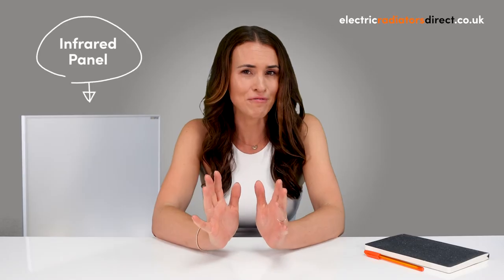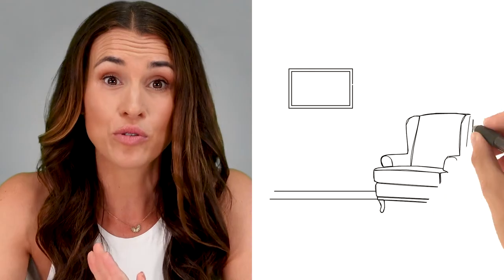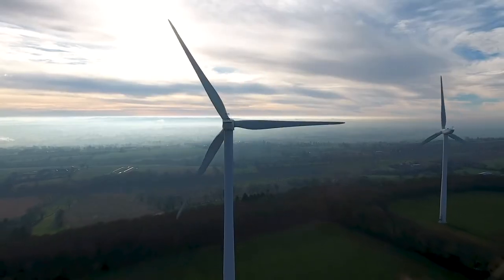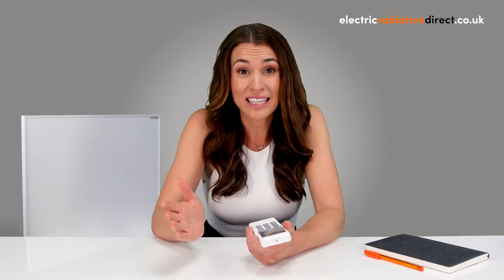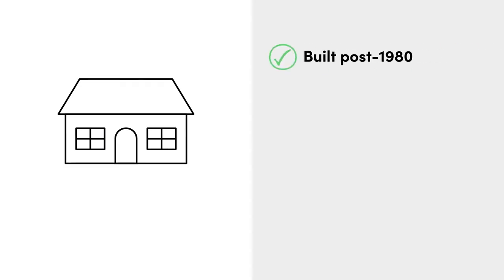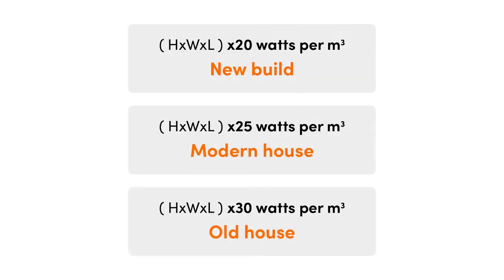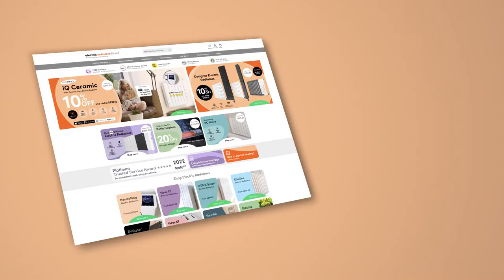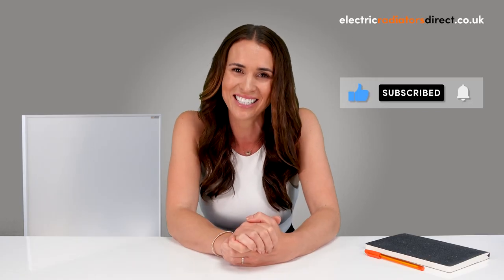Buying an Infrared Panel Heater - The Ultimate Guide | Electric Radiators Direct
Use our wattage calculator to find the right size heater for your space

In this video, we cover all the necessary considerations you’ll need to make before purchasing an infrared panel heater. From installation, to control, to how exactly infrared works - we’ve got you covered.

Video Chapters:
Introduction: 0:00
What is an infrared panel heater? 0:34
What is infrared warmth? 0:53
How efficient are infrared panels? 1:28
How are infrared panels controlled? 2:30
How do I choose the right size infrared panel for my space? 3:48
How are infrared panels installed? 5:13

💬 Connect with Electric Radiators Direct